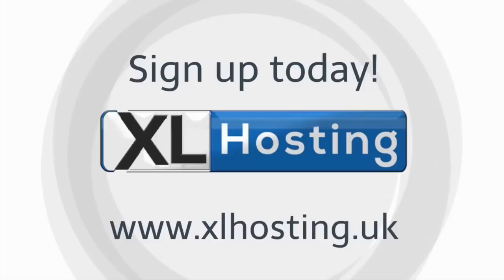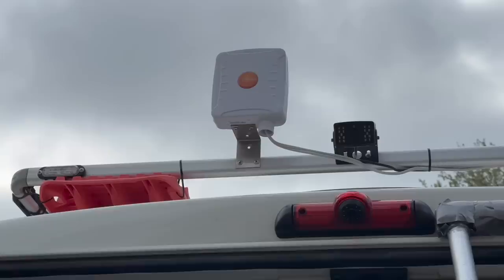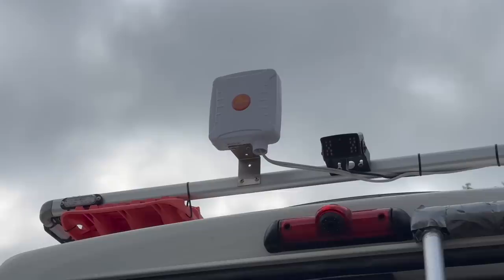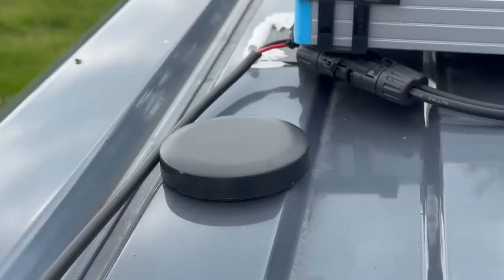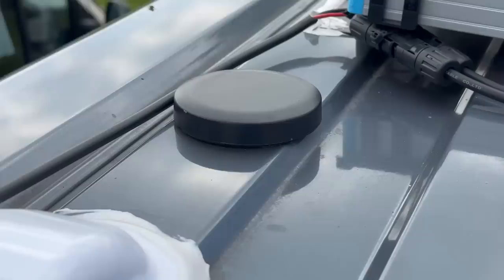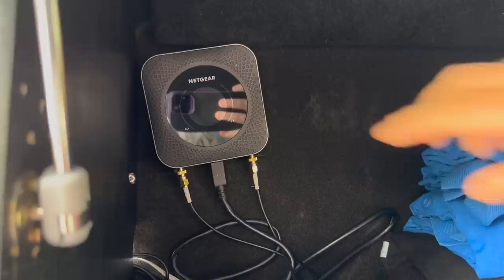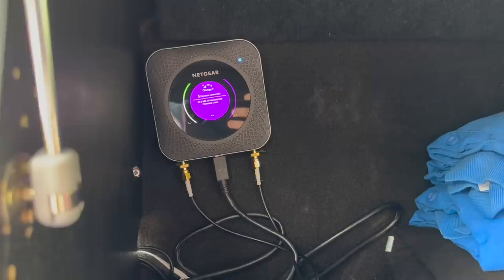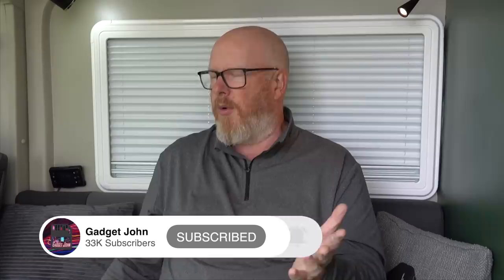Vanlife WiFi - What I use & Why!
What is the best way to get online in your van and keep connected when you go and explore the less beaten track?

In this video I cover my experiences over the past 4 years working out the best network to use, the best wifi router and the best external antenna, I also explain more about boosting a basic mobile phone signal.

Here's a link to my router
Here's a link to my External antenna
Here's a link to the older router Mandy uses
Here's a link to the slimline PUK antenna Mandy uses
Here's a link to the antenna SMA to TS9 converter for the external antennas
Here's a link to an EE unlimited SIM card
Here's a link to the Blink outdoor wireless cameras